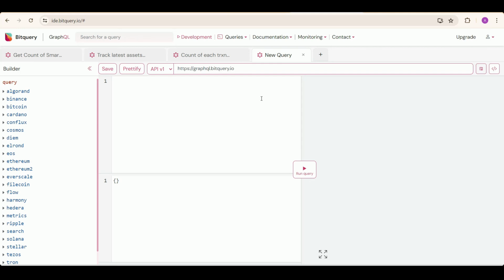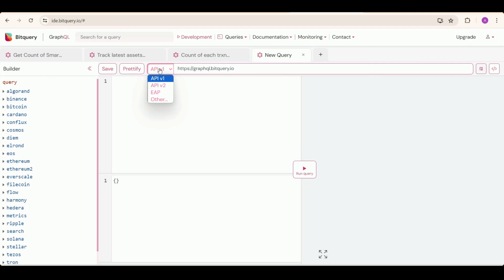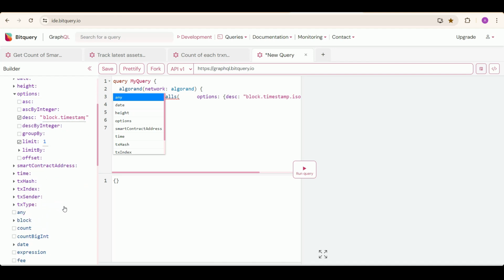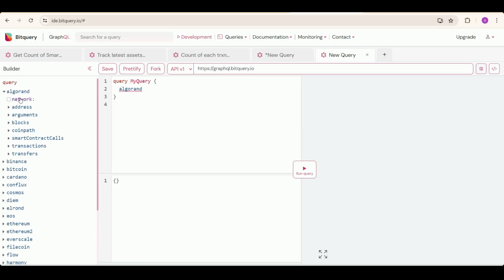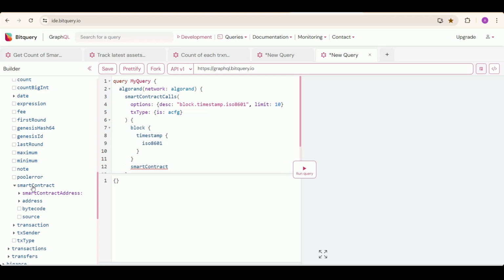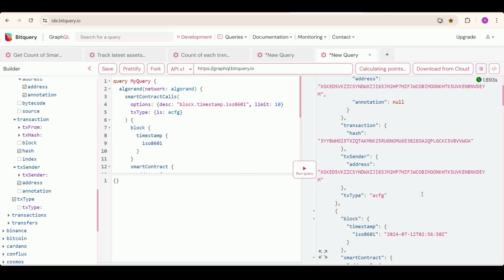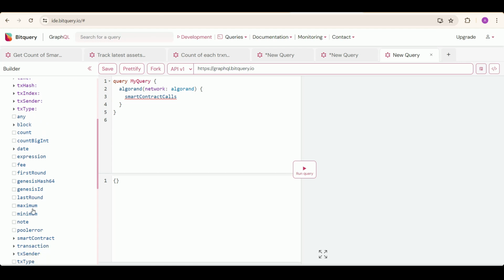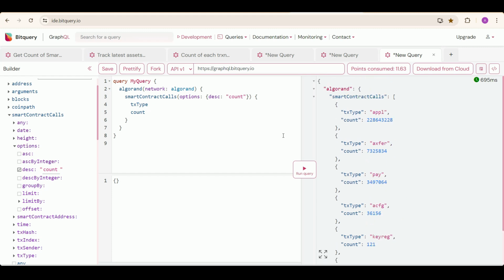How to Track Latest Created Assets on Algorand - Algorand API Tutorial 3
In this video, we are going through the example queries of Algorand Smart Contract Calls API.

Example Queries include:

1. Get count of unique smart contract calls in the latest block

2.

3. Get count of each transaction type calls since genesis block